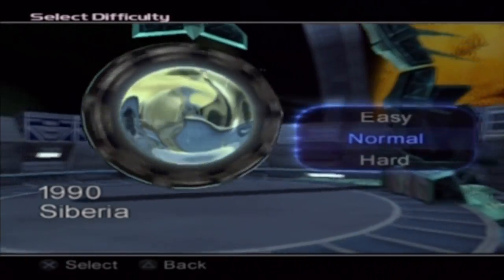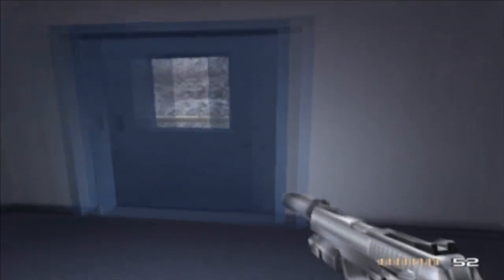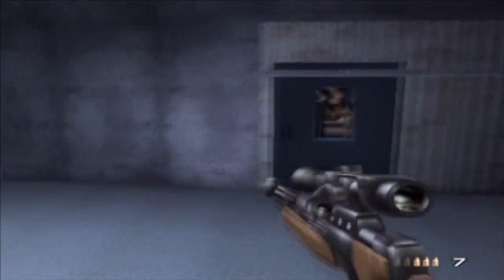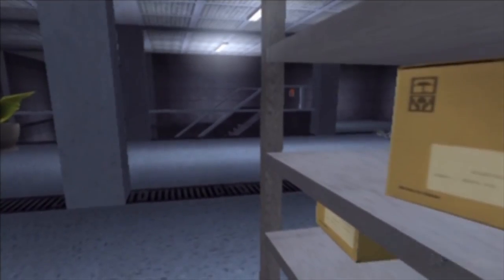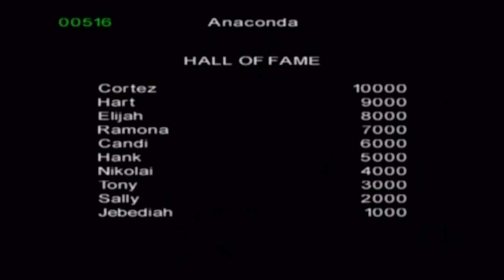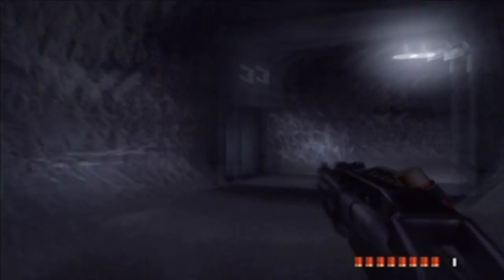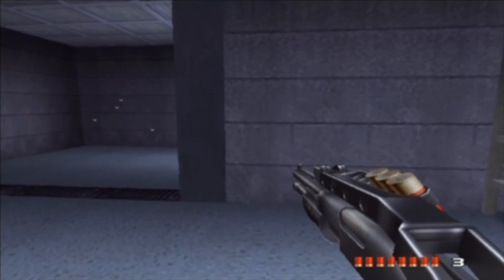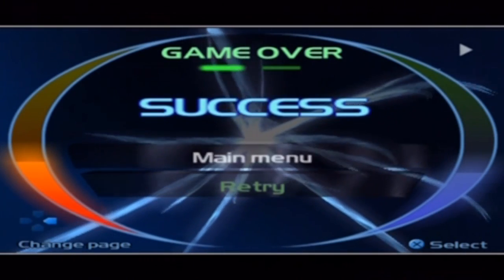Timesplitters 2 LIVE - Siberia (Normal)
I'll practise some more before the next video if I do one :)

The first level in the story mode.